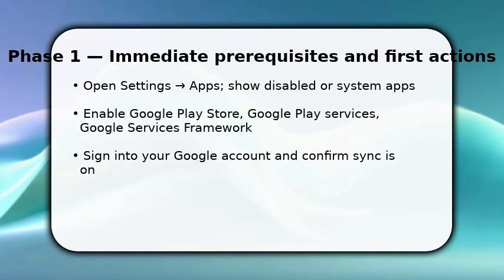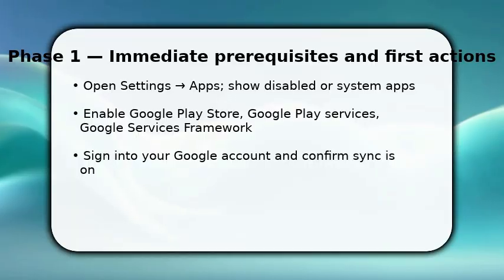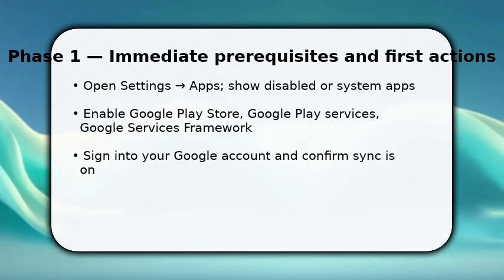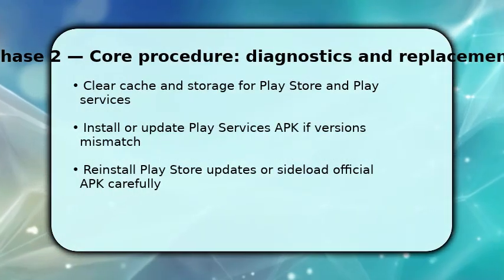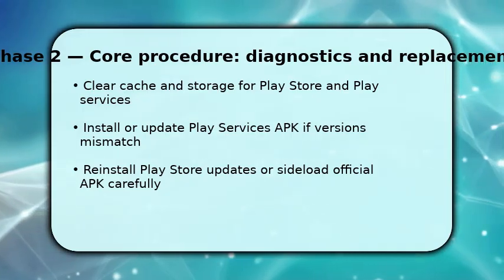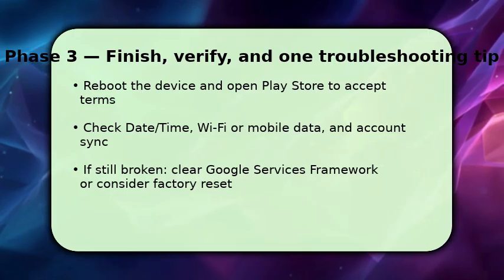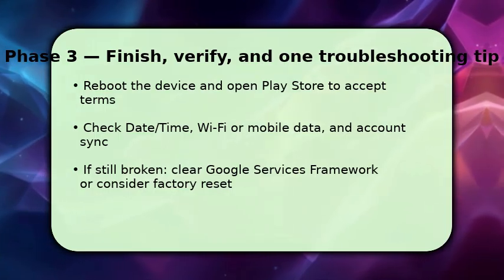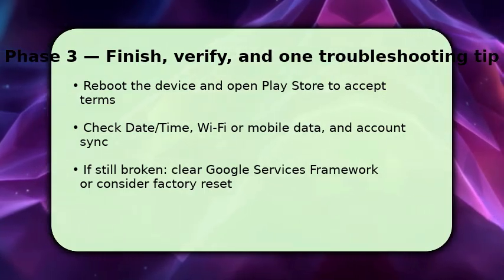How to Get Google Play Store Back on Android - Easy Guide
How to Get Google Play Store Back on Android - Easy Guide | 🔒 Surfshark VPN Deal — Stay private and secure. $1.99/mo + 3 Months Free ▸

Learn how to restore your Google Play Store on Android devices. This step-by-step guide covers troubleshooting common issues, resetting the store if necessary, and ensuring a smooth experience for downloading apps.